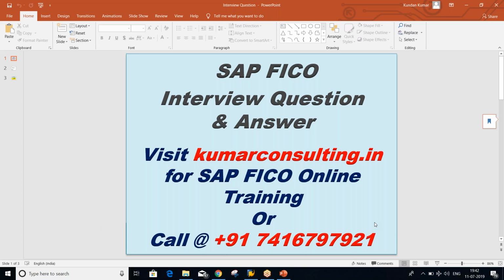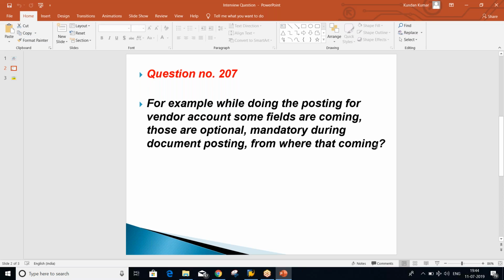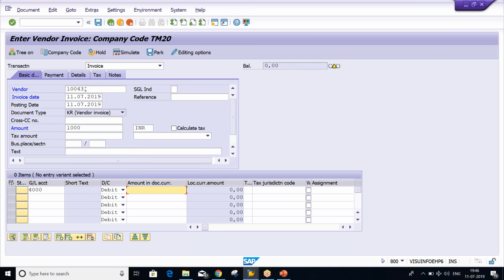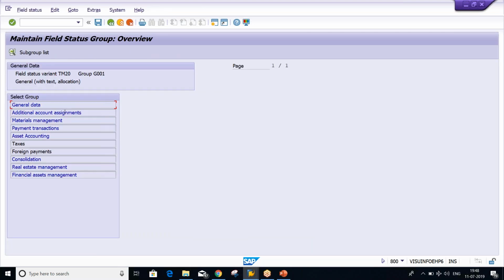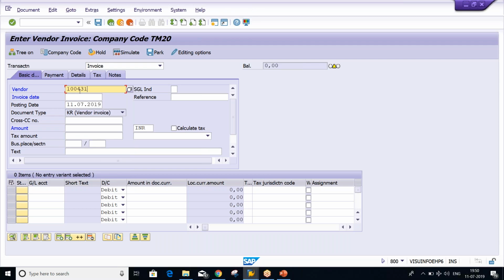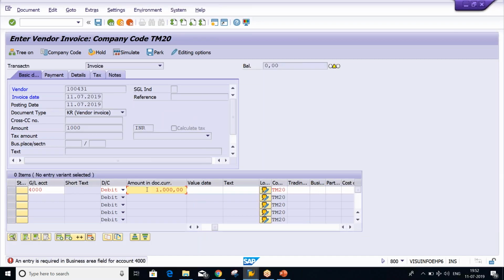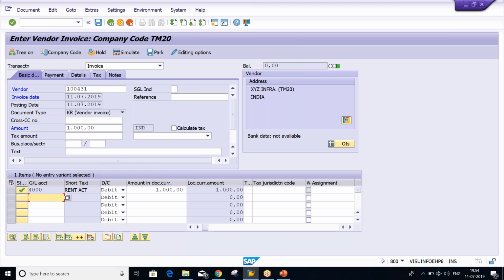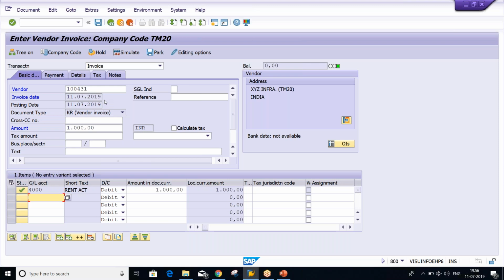sap fico interview questions and answers 8 Call @ +91 7416797921 for more details